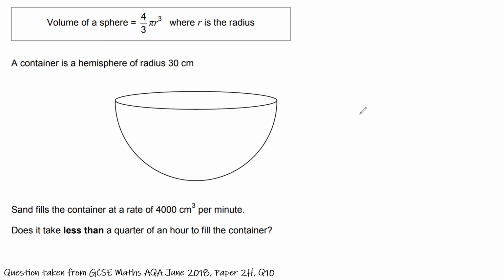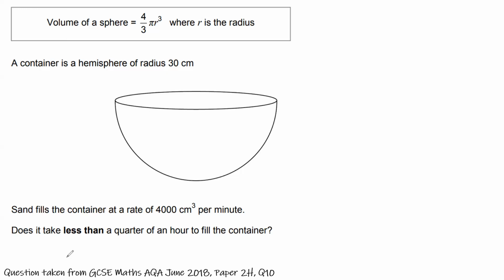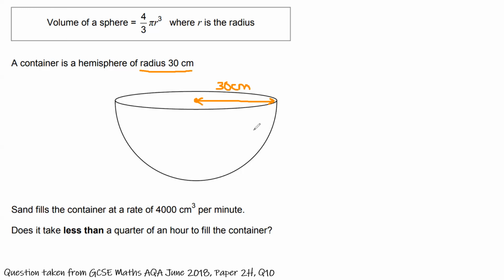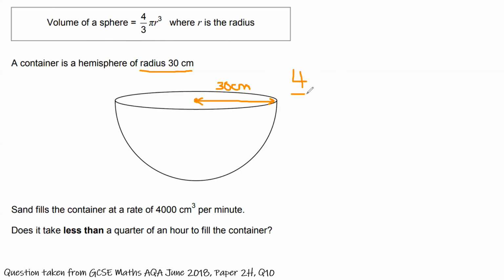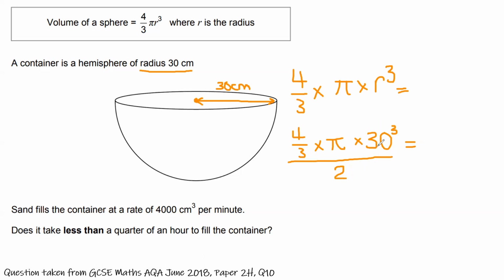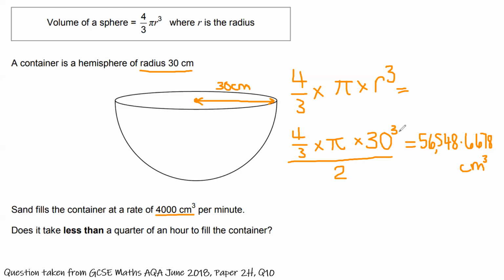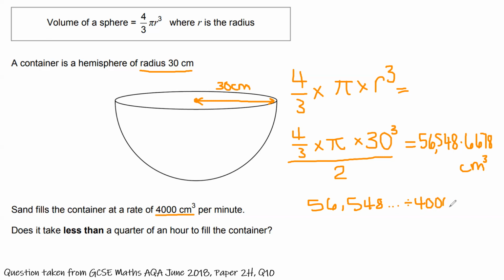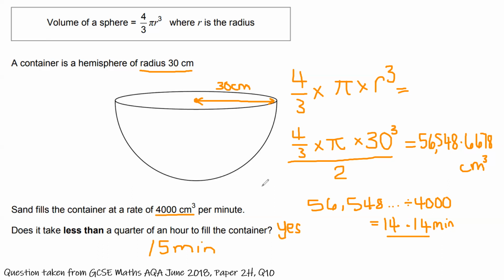Calculate the volume of this hemisphere - GCSE Maths problem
A great multi-step question, can you calculate the volume of this hemisphere? Give this one a go, fully worked through in the video.

GCSE Maths, perfect for those of you aiming for grade 8-9 and beyond – can you solve it?

Question taken from GCSE Maths AQA June 2018, Paper 2H, Q10.